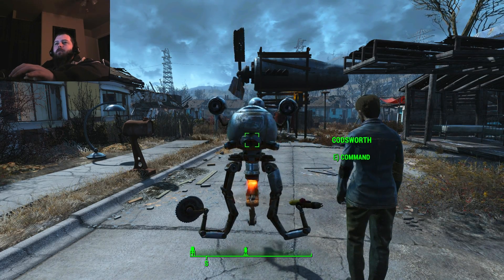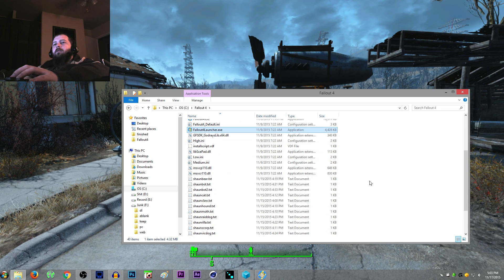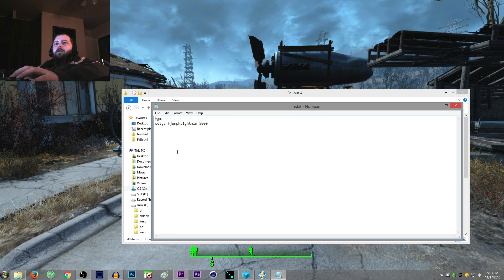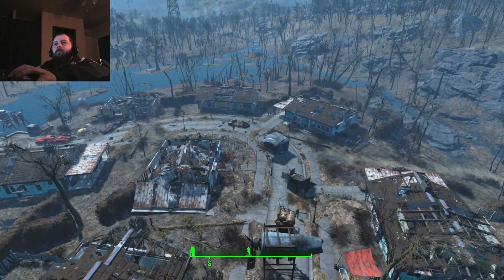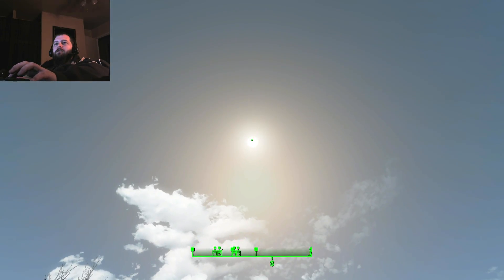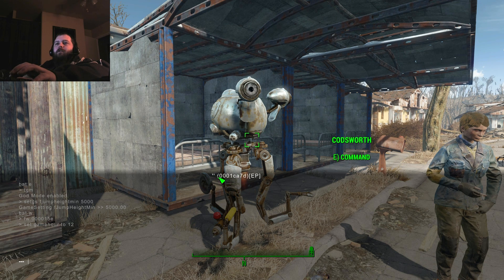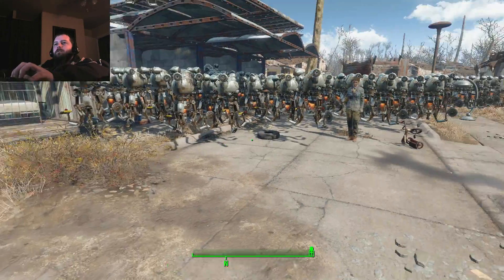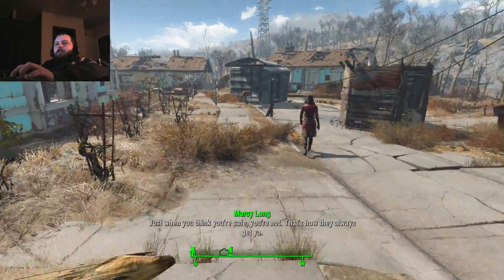Fallout 4: Batch files guide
How to make a batch file and what do they do

I'm using my Facebook page to post memes. So if you like memes then click this